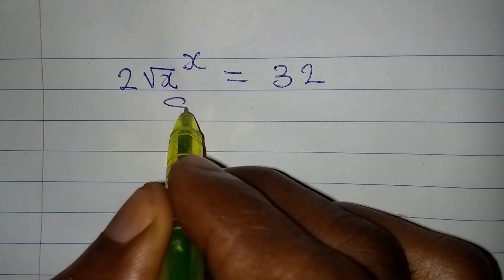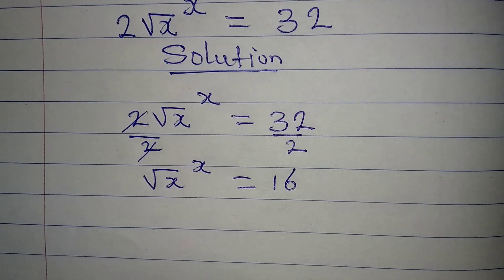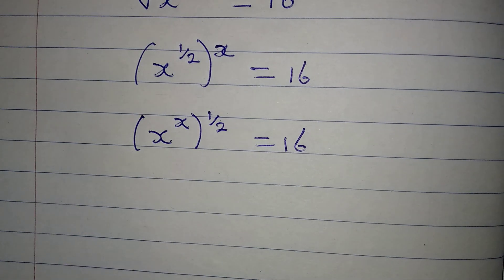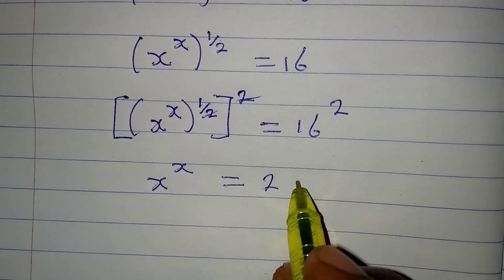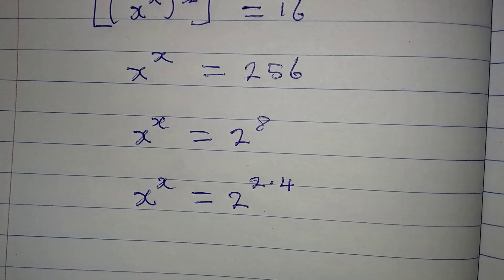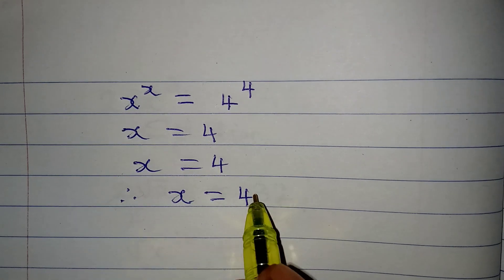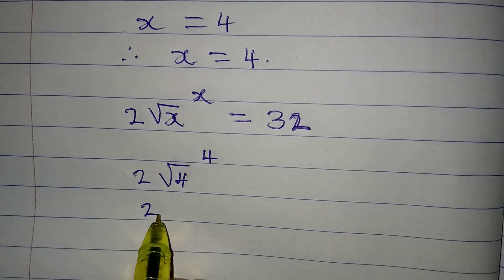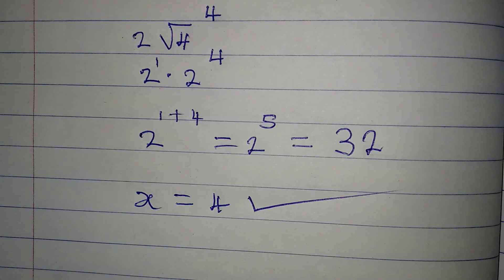Olympiad Mathematics | Exponential equation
This is beautifully solved for you